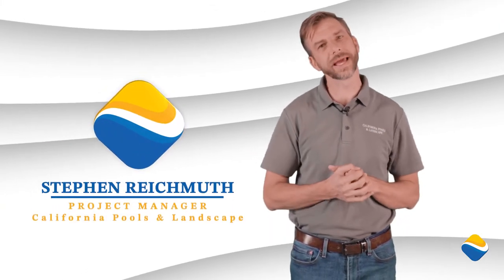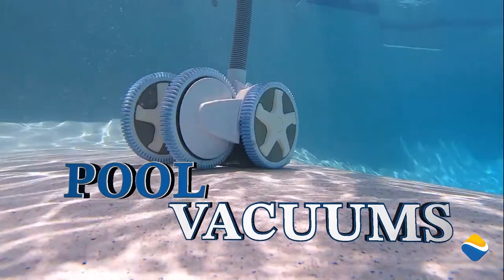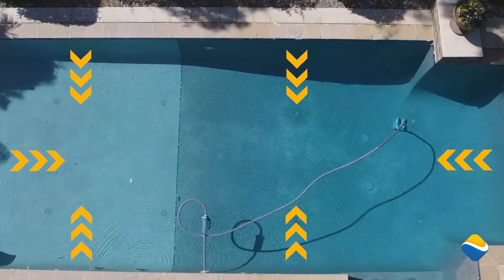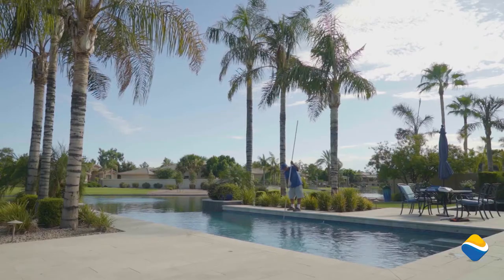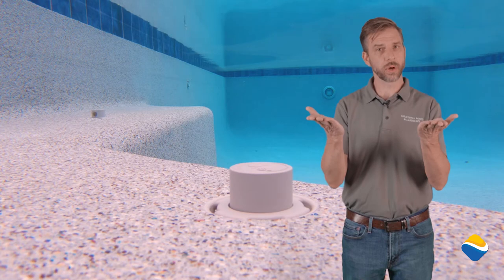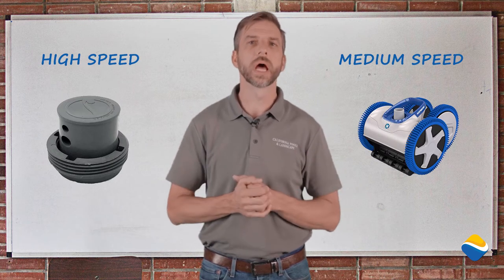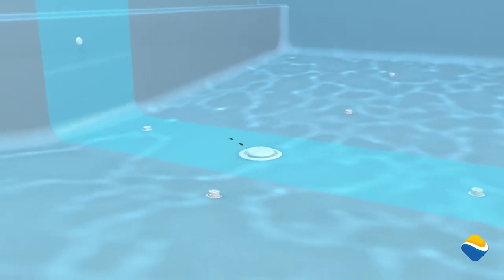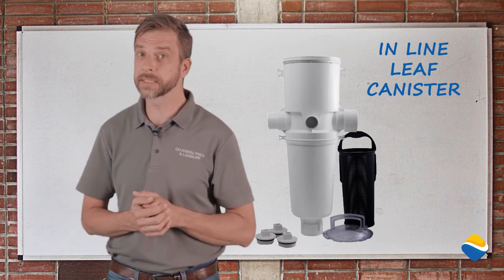Pool Science With Steve - Automated Cleaning Systems | California Pools & Landscape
Welcome to Pool Science 101! In this installment of Pool Science with Steve, our pro project manager Steve Reichmuth covers everything you need to know about pool cleaning systems.

Pool cleaning systems are responsible for removing debris from the pool. In this video, we look at two different types of systems: In-floor systems (pop-ups) and vacuum-based systems. While both of these are automated systems – meaning that they run without your input, they aren't the same.  Check out our video to learn what we discovered when we compared the two systems!

We'll dive into run times on pumps, electric consumption, and explore how a boost from our Wave-Force Vac might be just the thing you need! We also discuss replaceable parts, speed variations, and what looks best visually.

Our project managers are here to walk you through all of your options for cleaning systems. We understand that different clients need different systems, and our goal is to keep your pool looking clean and inviting. Lean on our expertise to select the system with the lowest cost up front and the least energy consumption over the long haul.

Our decades in the industry have given us time-honed expertise, plus the experience and know-how to build pools that not only look good, but also perform well. When you build with CP&L, you get the legacy of years of research and a true understanding of best practices.

For more fun, informative videos with Steve, visit the Learning Center, and build your own pool expertise! Our Learning Center is the new online home of all things pools. Come discover the industry's leading content space for the outdoor living experience. Browse informative videos, enticing photo galleries, backyard biographies, stories, and more. You'll find everything you need to dream, plan, and build the backyard sanctuary of your dreams.